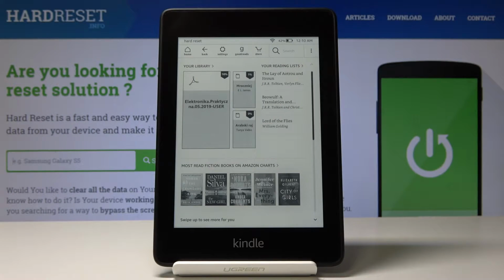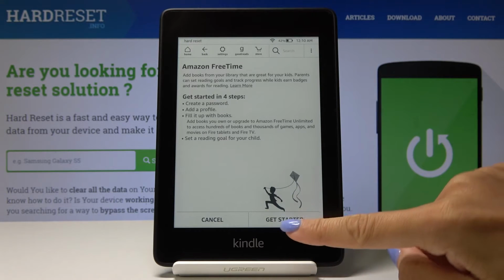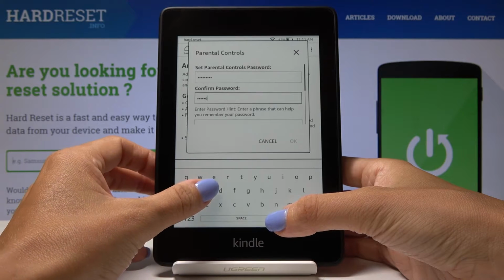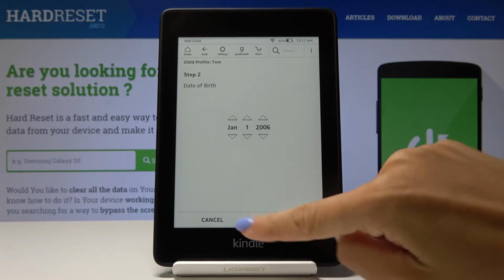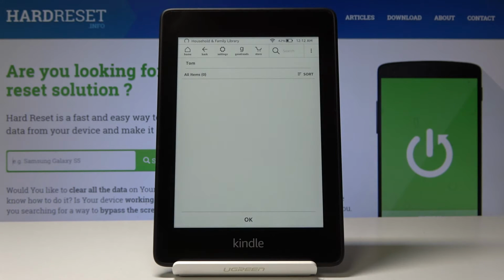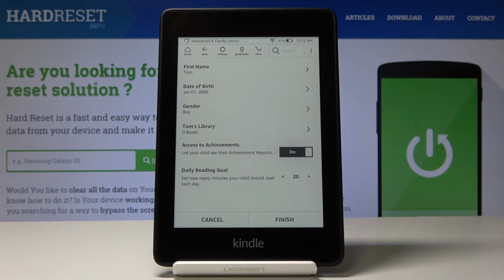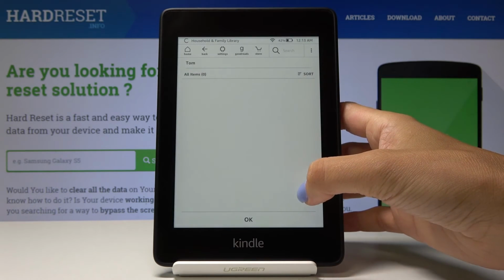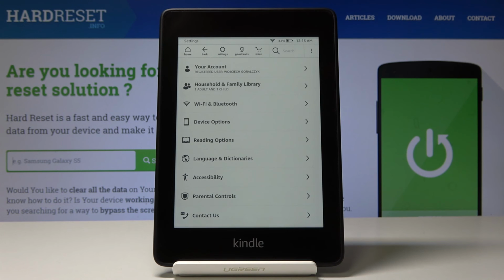How to Add Kid Profile in Amazon Kindle 10 - Create Child Space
Discover how to create a Kid Profile in Amazon Kindle 10. Smoothly and easily set up a space for your kiddo. Activate parental control and add child profile. Find out how to add the account for the youngest users. Quickly add a space dedicated to your child.

How to add Kid Profile in Amazon Kindle 10? How to create Kid Profile in Amazon Kindle 10? How to use child space in Amazon Kindle 10? How to create child space in Amazon Kindle 10? How to add child profile in Amazon Kindle 10?